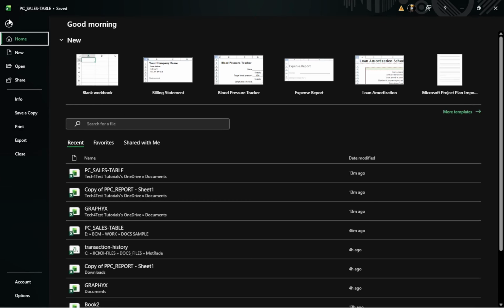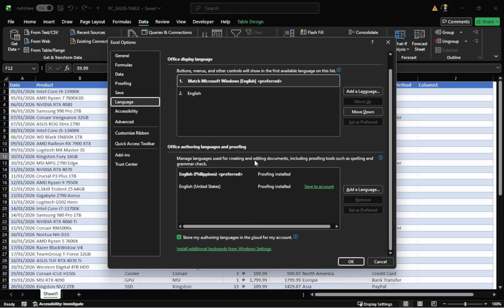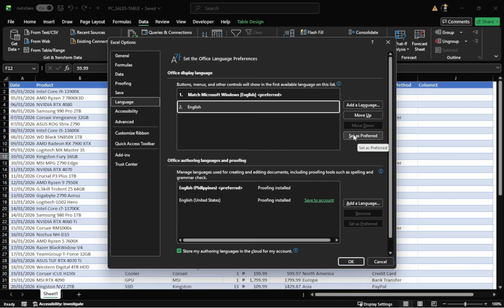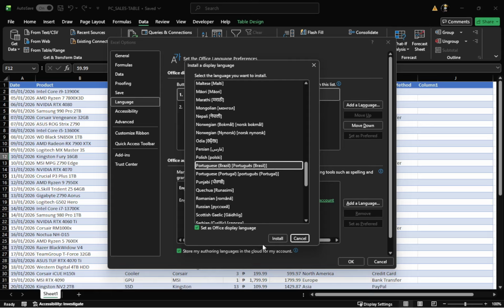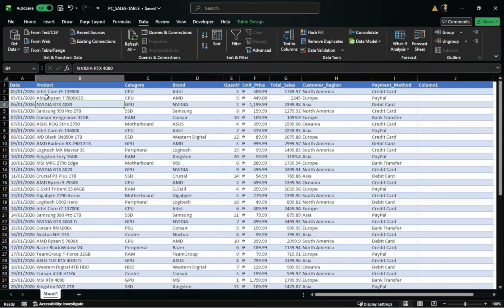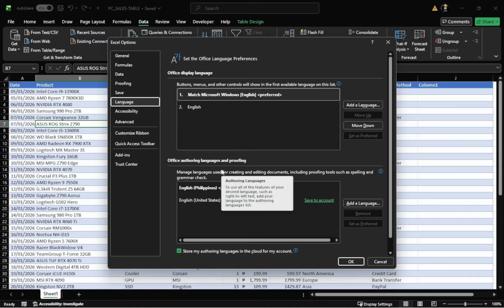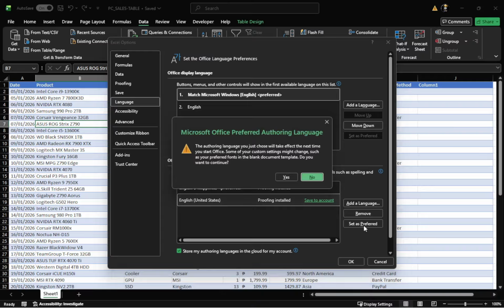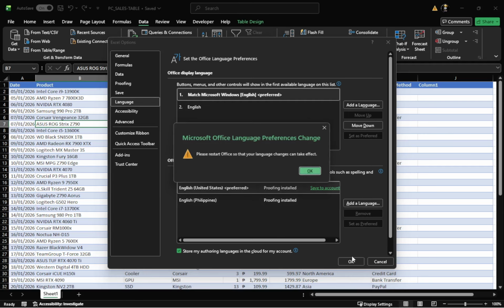How to Change Excel Language [2026 Full Guide]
How to Change Excel Language

Discover how to change the language in Excel with this step-by-step guide. Whether you're adjusting the display language or the editing and proofing settings, we'll show you exactly how on your Windows device.

In this video, learn how to change Excel language settings, including both display and authoring languages, on a Windows device. We'll guide you through the Excel Options menu, focusing on the Language section, so you can customize both the interface and editing tools to your preference. If your language isn't listed, we also explain how to add and install new languages.

⏱️ Chapters
0:00 Intro
0:10 Open Excel
0:22 Click File then Options
0:40 Select Language in sidebar
0:57 Select preferred display language
1:14 Click Set as Preferred
1:30 Click Add a Language
1:54 Click OK
2:07 Close and reopen Excel
2:20 Open Excel again
2:32 Go to File then Options then Language
2:45 Select preferred authoring language
3:00 Click Set as Preferred
3:15 Click Add a Language
3:35 Click OK and restart Excel